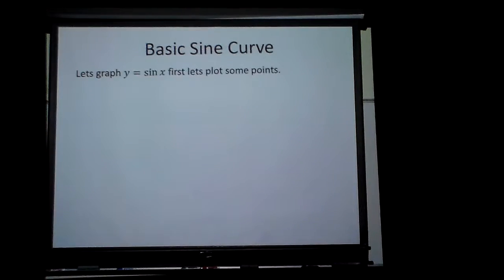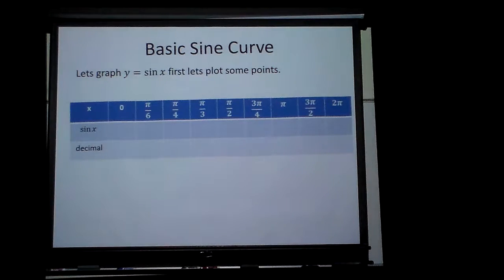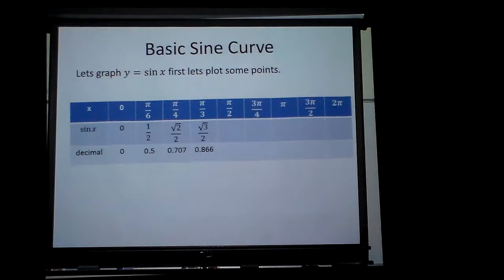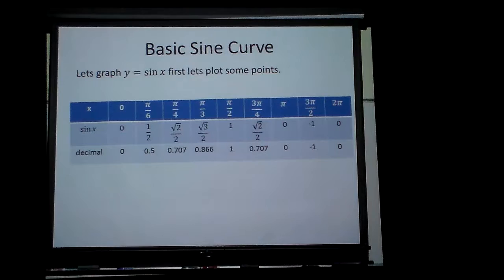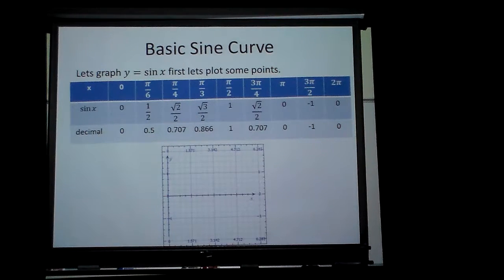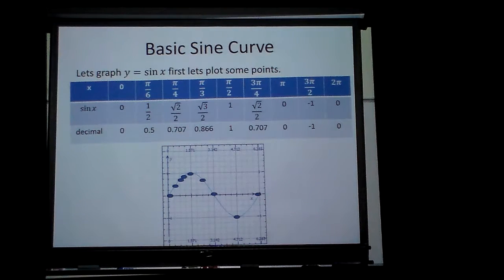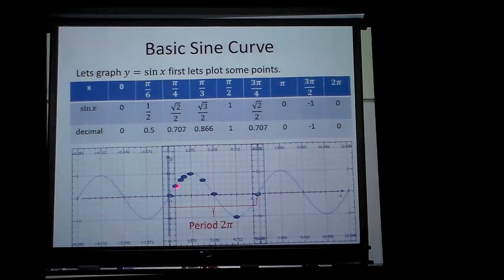Graphing sine by the origin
How to graph sine by using the origin and maximum, mimimum and x-intercept.